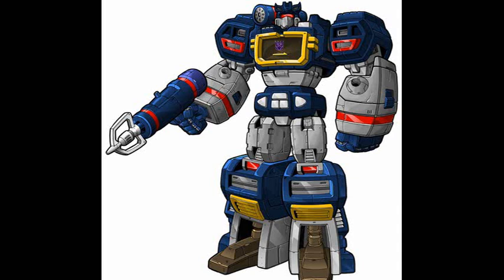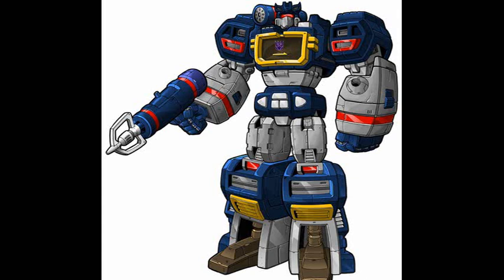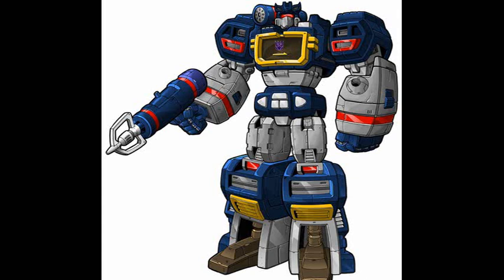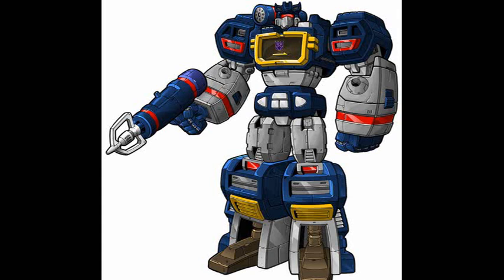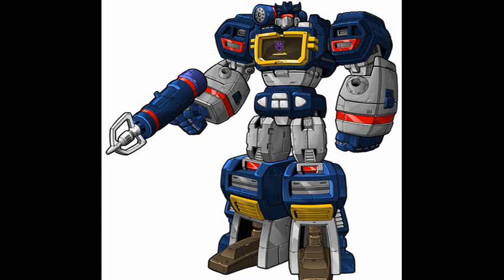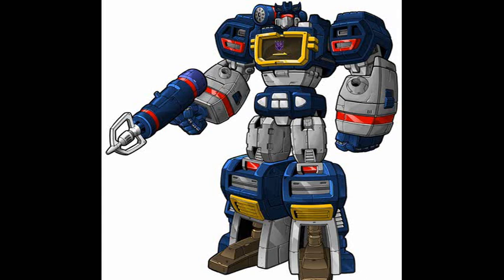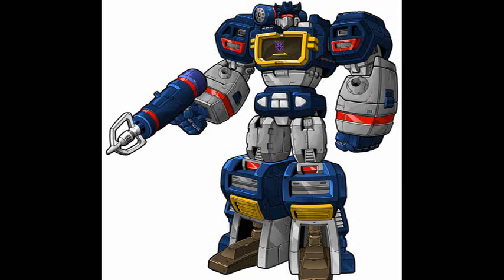Soundwave - Audition for eveyone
Note - I don't own Transformers